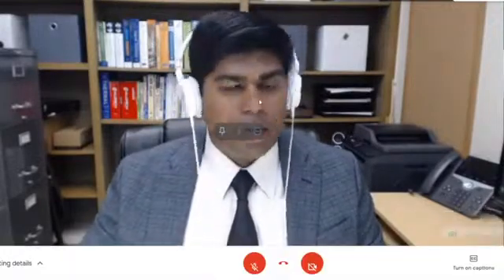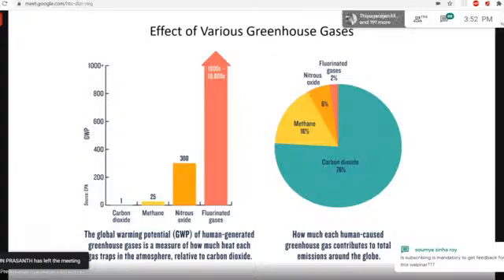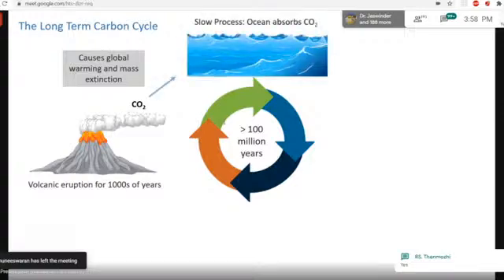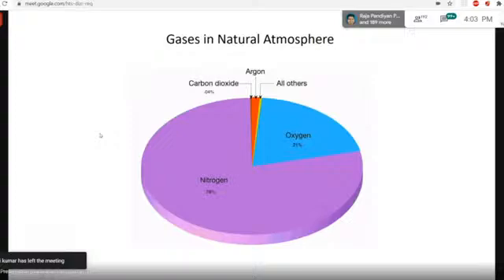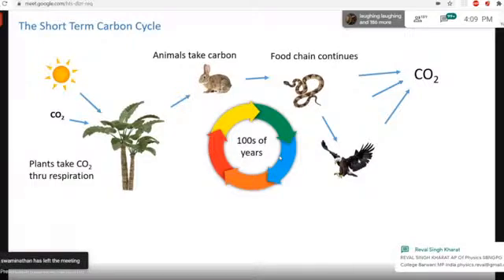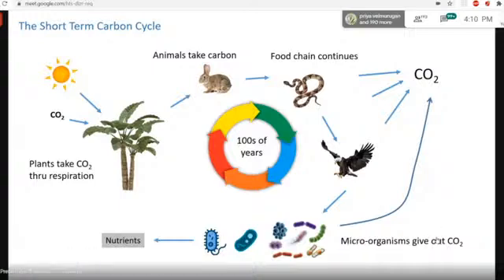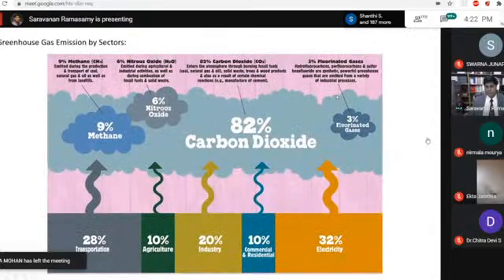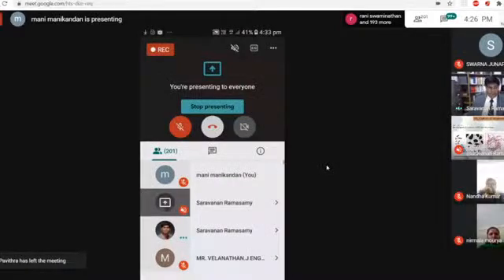International Webinar on Transversal Trends, Dept of S&H, NIET